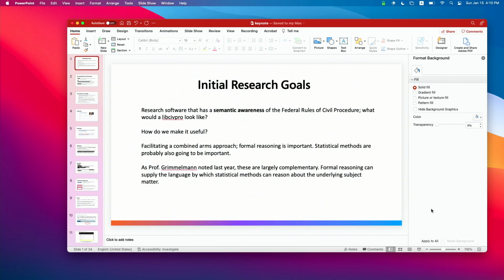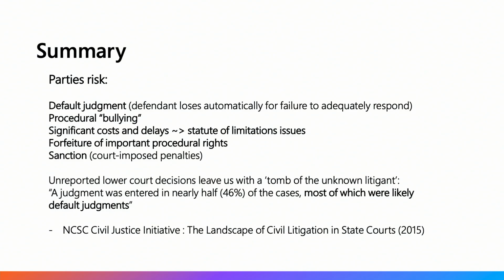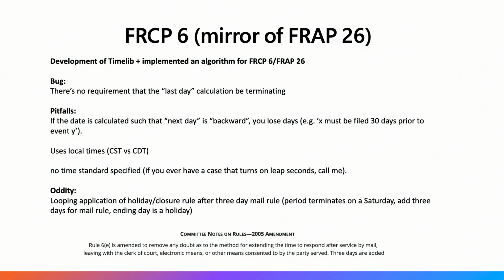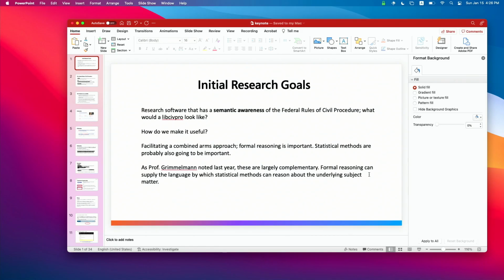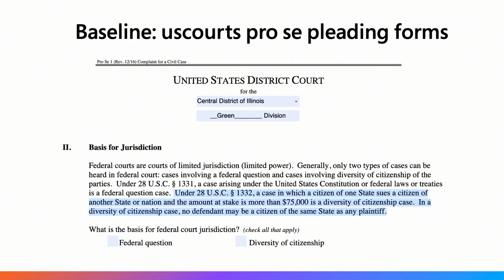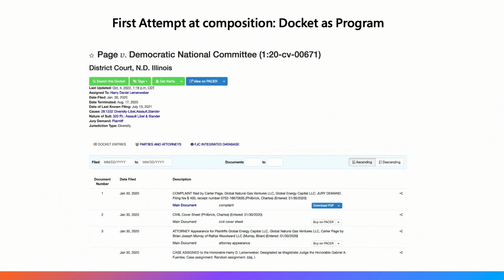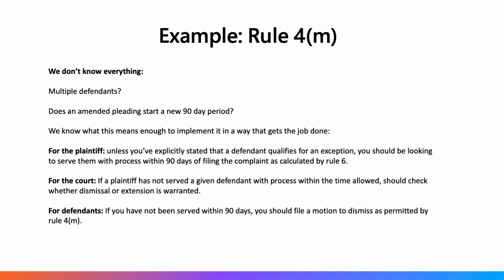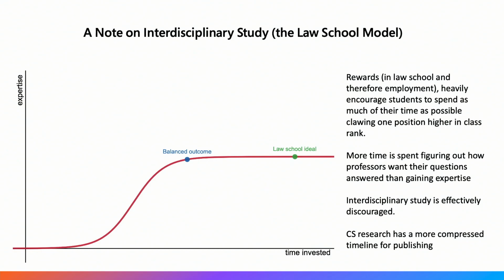[ProLaLa'23] Research keynote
Chris Bailey

In this talk, I will discuss results and lessons learned in the course of exploratory research seeking to formalize the pleading stage of the Federal Rules of Civil Procedure. I will also discuss my contemporaneous experience as a litigator in the Central District of Illinois and the influence of real-world experience on our research.